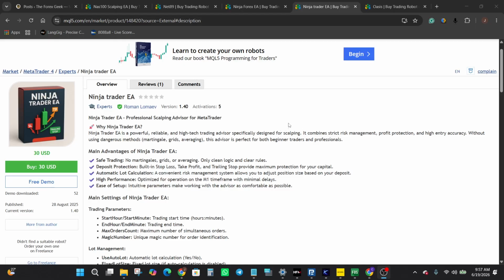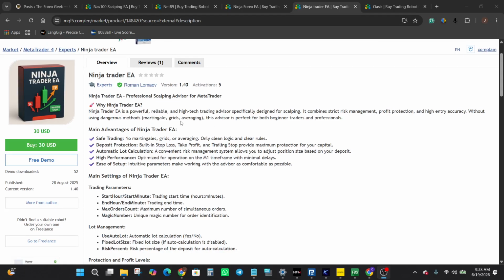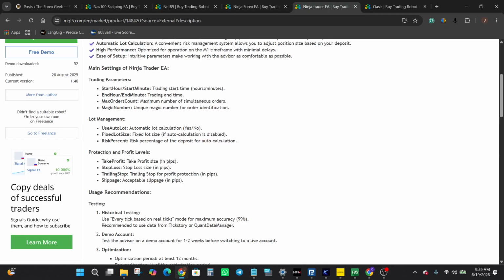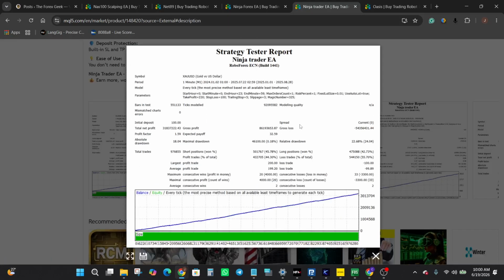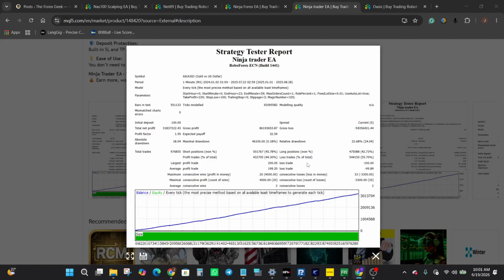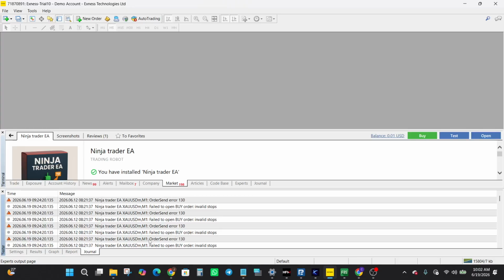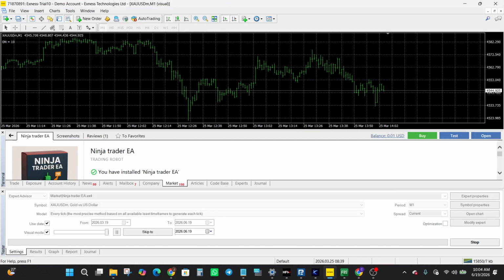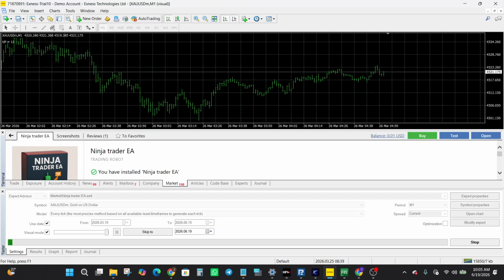Ninja Trader EA MT4 Review – Scalping System with Built In Risk Management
Ninja Trader EA is an MT4 automated trading system designed for scalping on the M1 timeframe. In this review, I walk through the MQL5 Marketplace page, discuss the EA’s risk management features, trading parameters, and recommended setup conditions, and analyze the historical backtest results. The video also covers important considerations such as account type, VPS requirements, testing methodology, and factors that can influence historical trading performance.